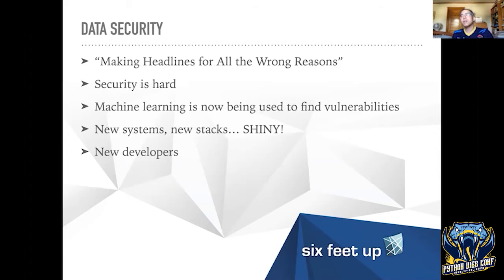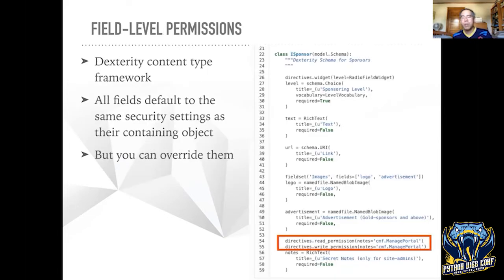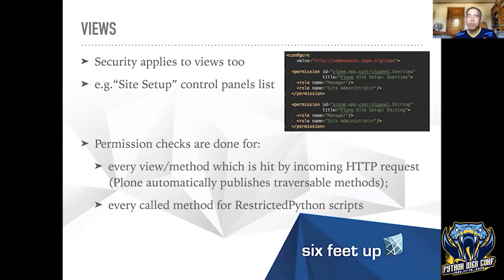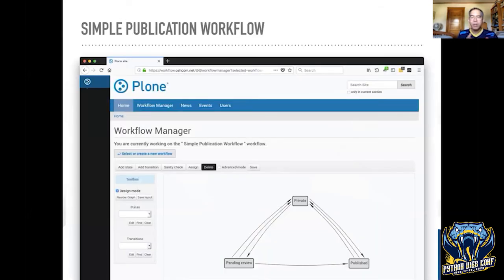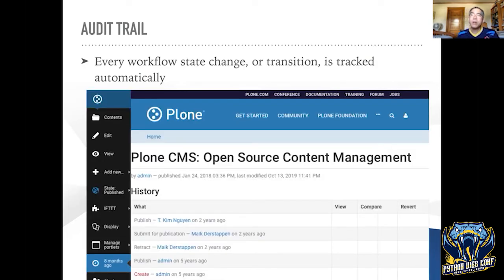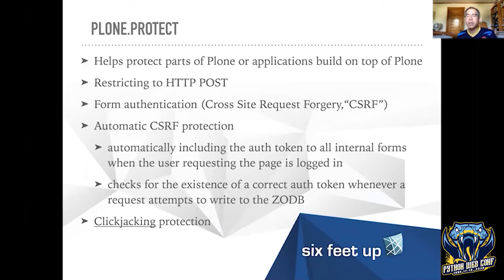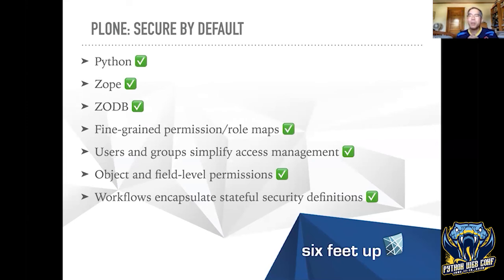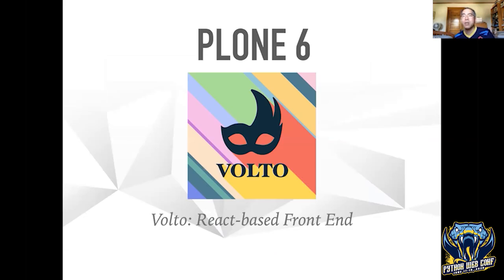"Permissions & Security in Plone" by: Kim Nguyen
Data security makes news headlines, often for the wrong reasons, when it has not been implemented correctly, or when it has been added to systems as an afterthought.

Plone is a secure, open source web content management system that is written in Python and has been under active development since 2001.

One of Plone's great strengths is its baked-in security model, which is comprised of:

object- and field-level permissions
roles
groups
workflow states, transitions, and guards
In this talk, I will explain the elements of Plone's time-tested security model and I will show how these elements work together to help developers create websites and web applications that are secure by default.